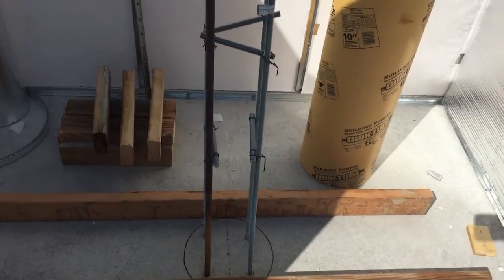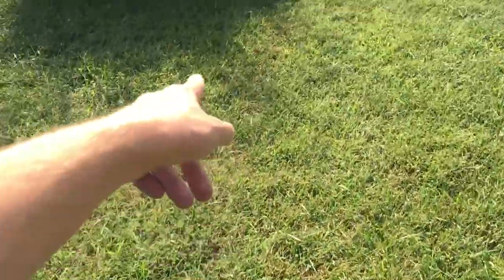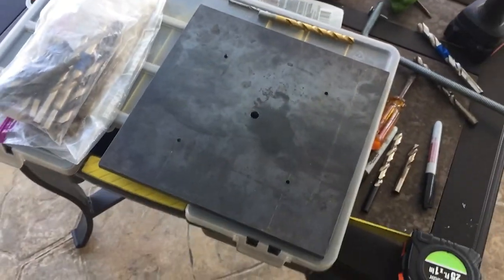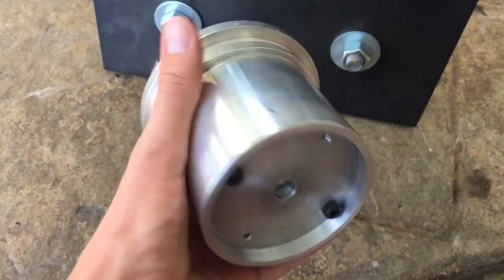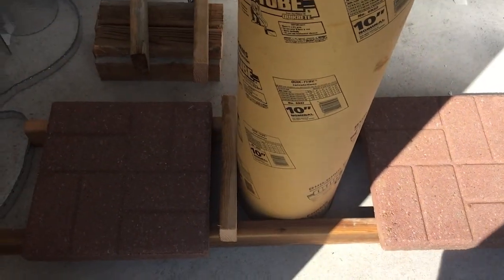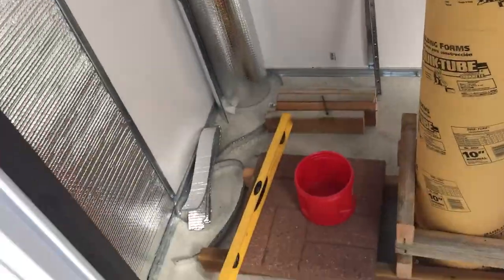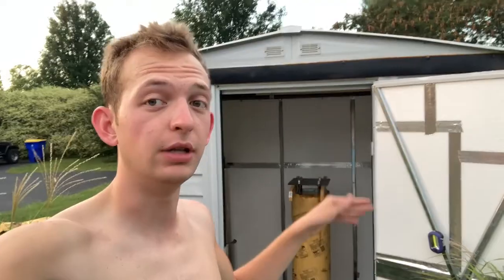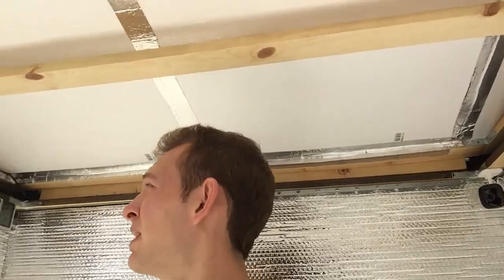Observatory Build: Concrete Pier